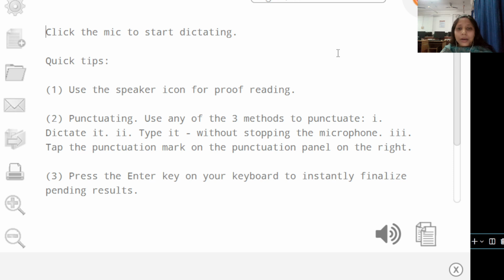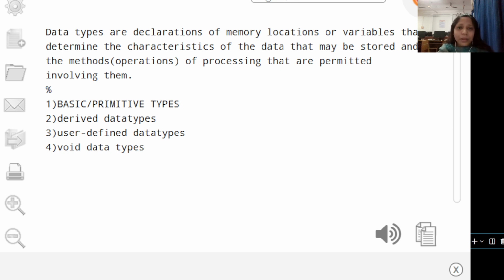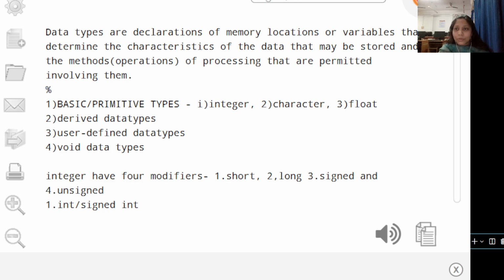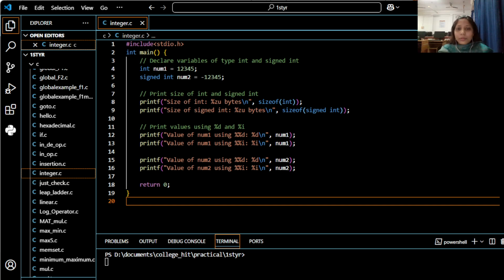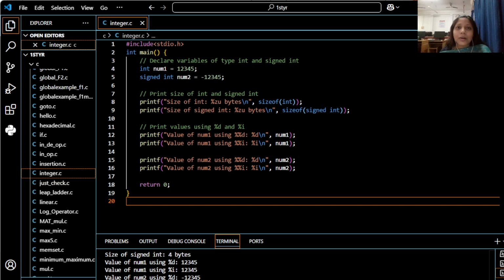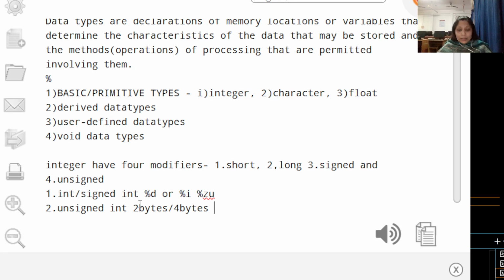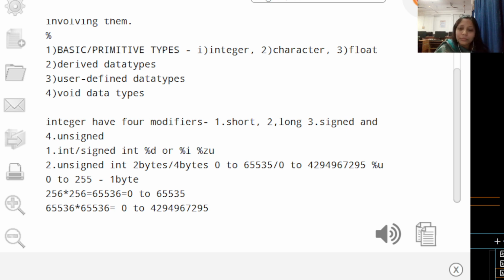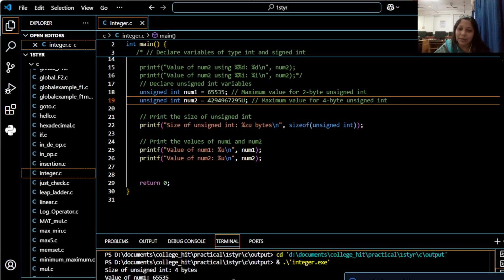Data types in C(part-1)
Upasana Adhikari, AIML